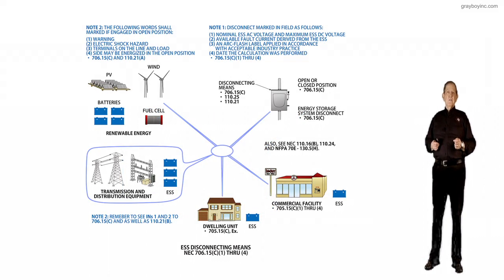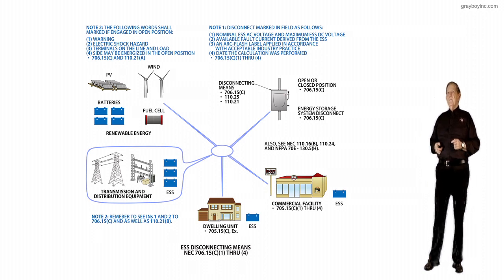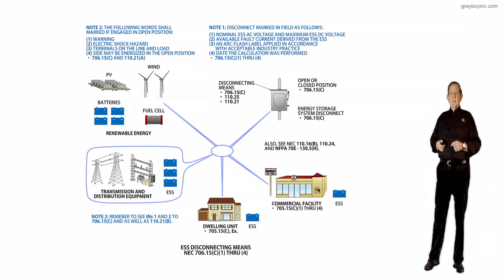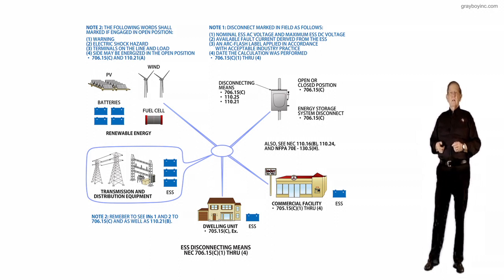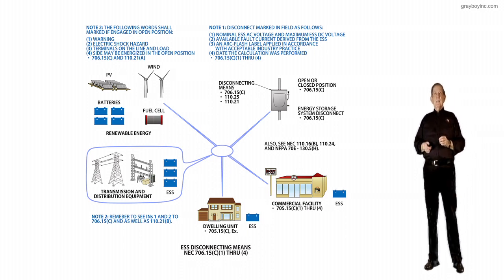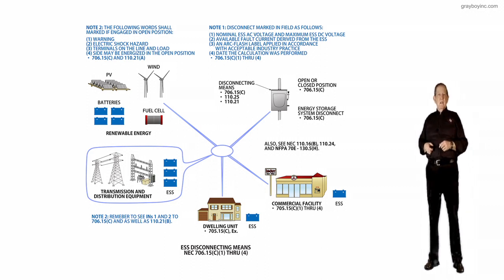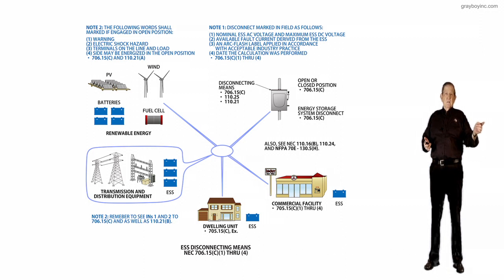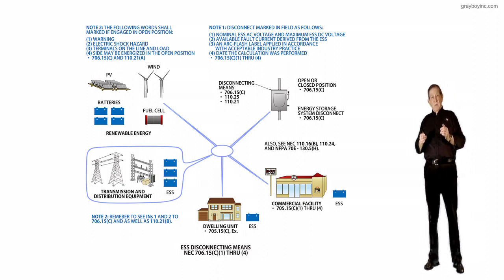706.15(A)(1) THRU (A)(3)